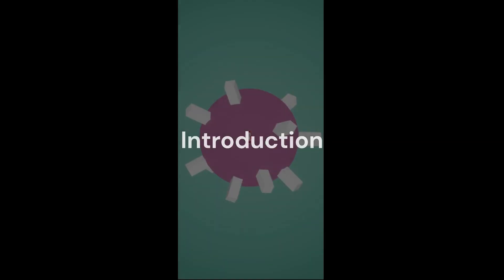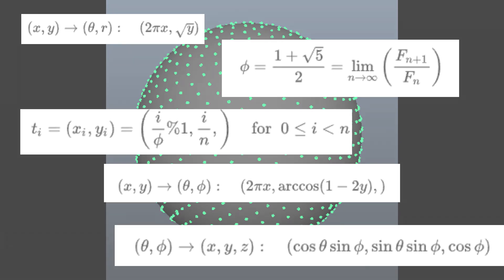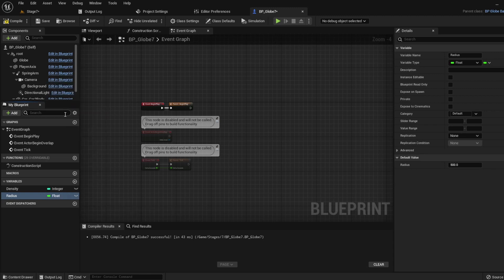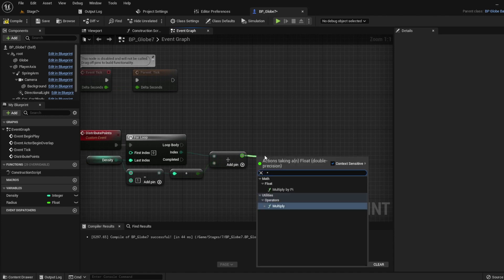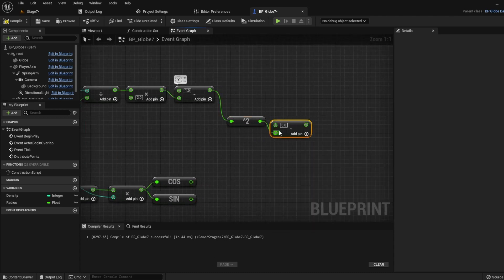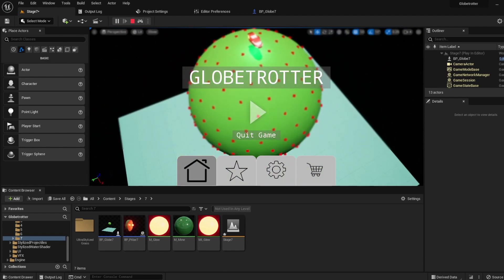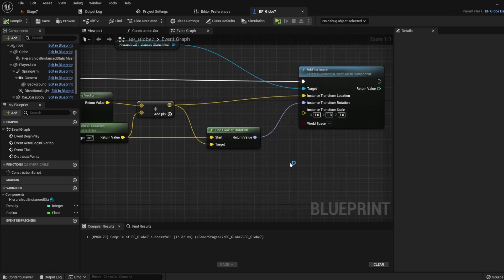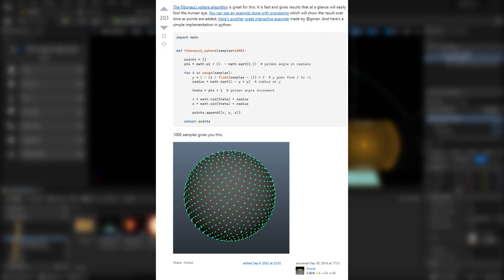How to Uniformly Disperse Points on a Sphere in Unreal Engine | Fibonacci Sphere's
In this video, learn how to evenly disperse points on a sphere in unreal engine. I came across this when creating my mobile game, Globetrotter.